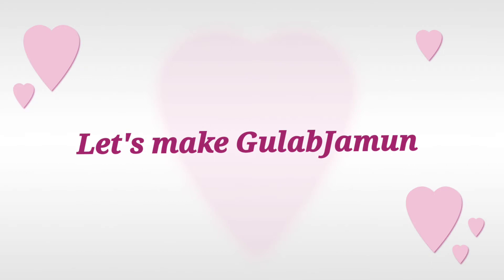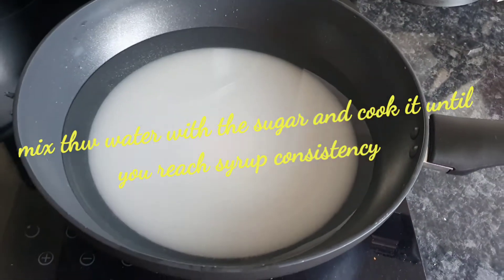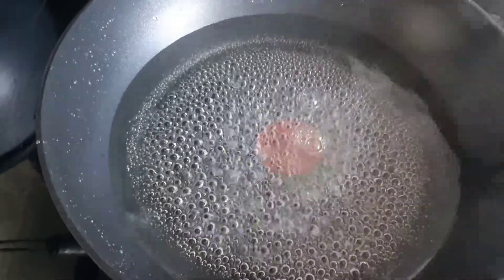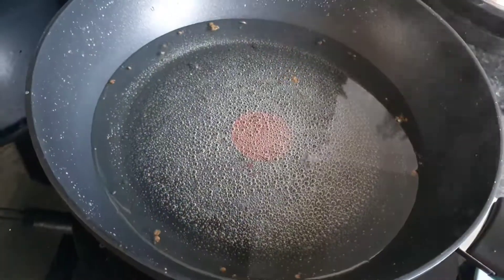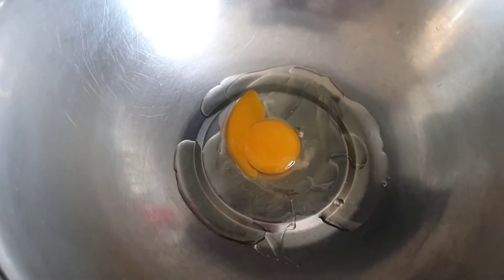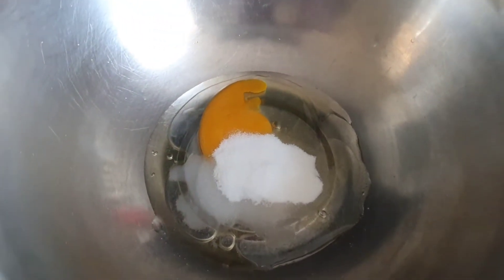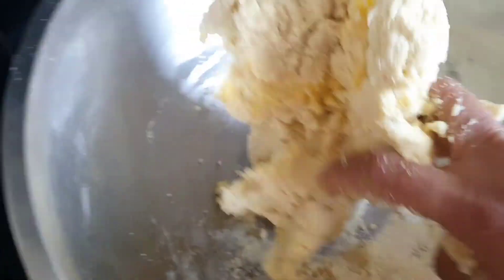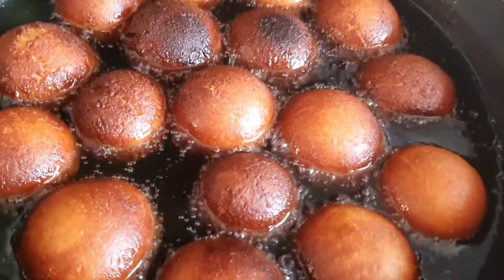Gulabjamun | Asian dessert